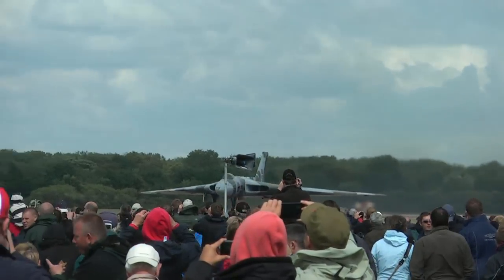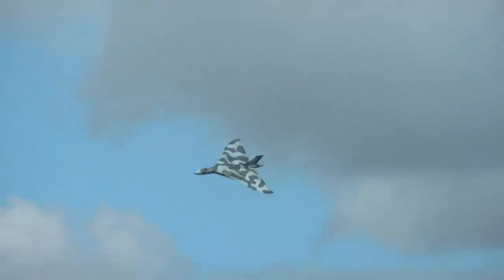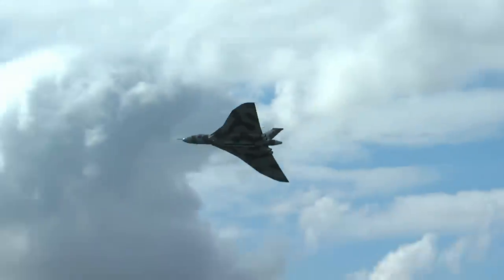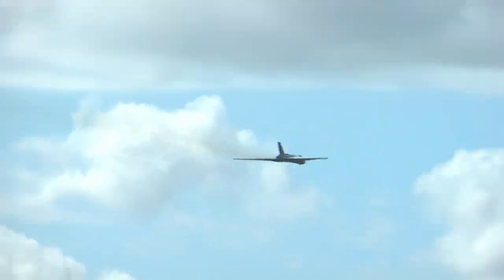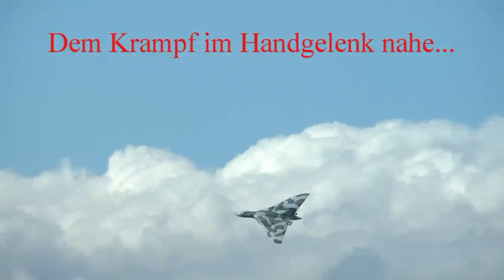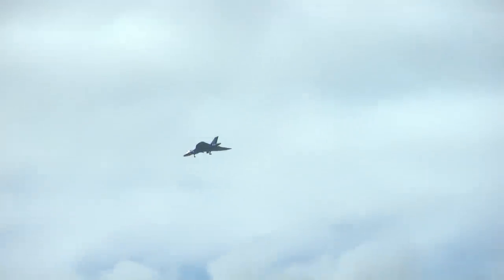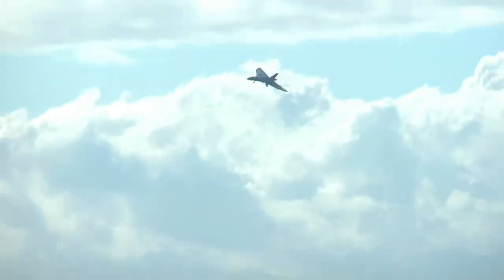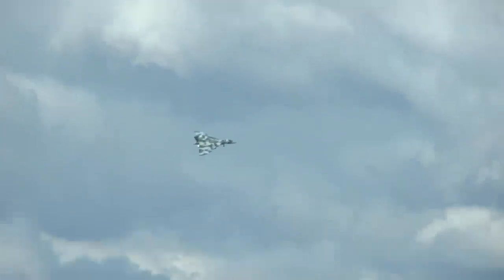THE HOWL Avro Vulcan XH558 @ RIAT Royal International Air Tattoo Fairford full Display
Avro 698 Vulcan XH558 @ RIAT Royal International Air Tattoo Fairford 2011 full Display. Due to the large amount of people at the show I had to hold the camera above my head and nearly got a cramp, sorry for that...

Beachtet auch meine anderen Videos / Have a look at my other Videos also!